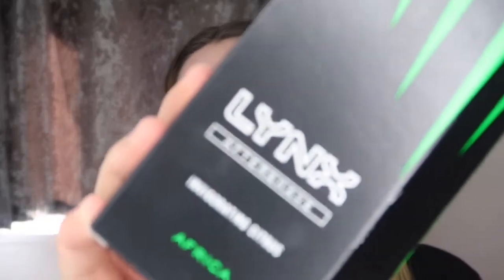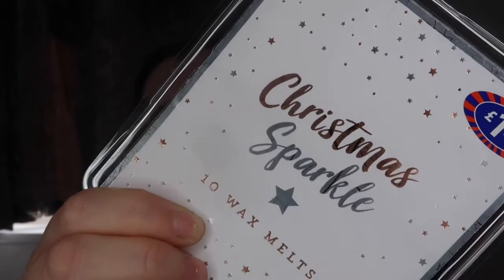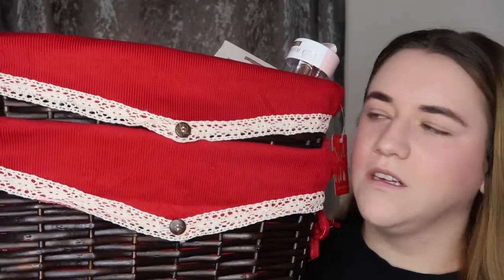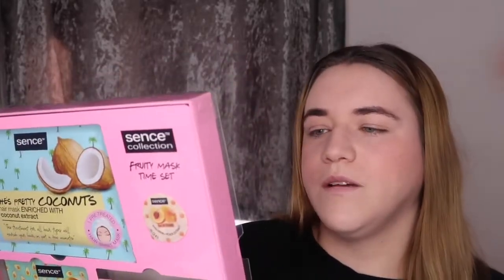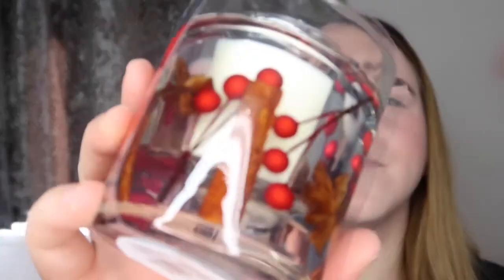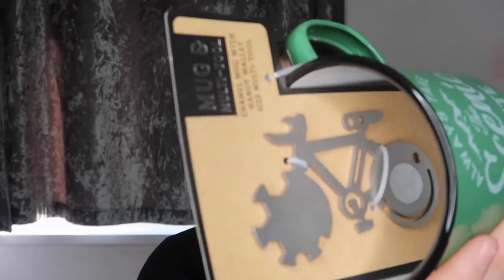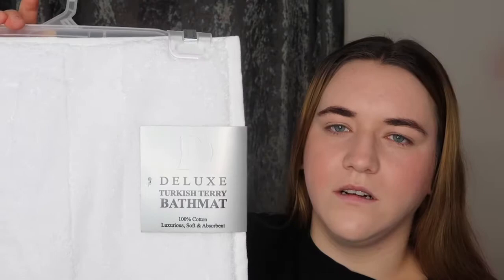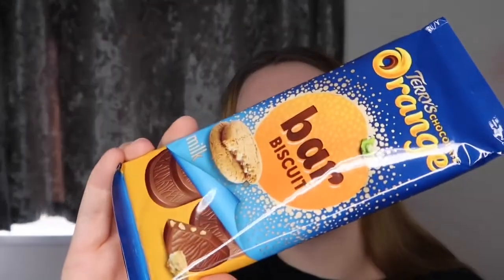B&M + HOME BARGAINS CHRISTMAS GIFT GUIDE AND HAUL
DEPOP: @georgiamuaa

G